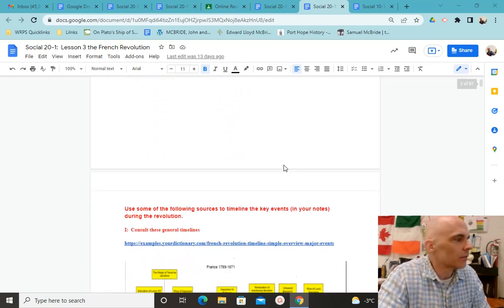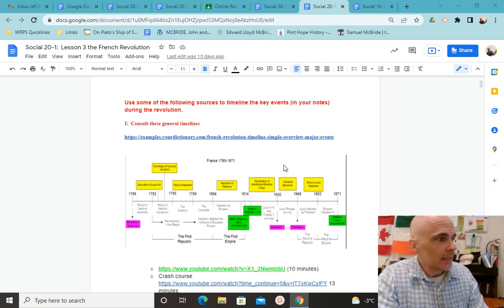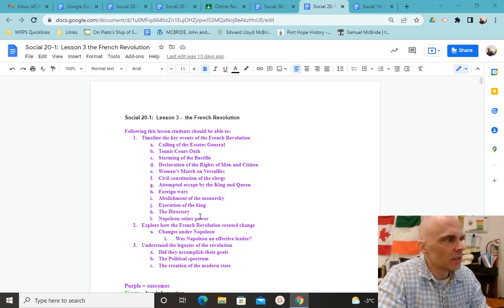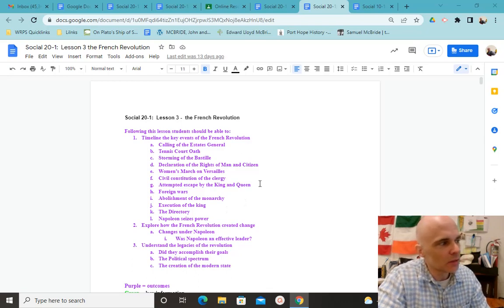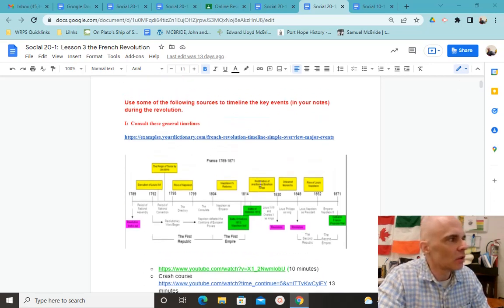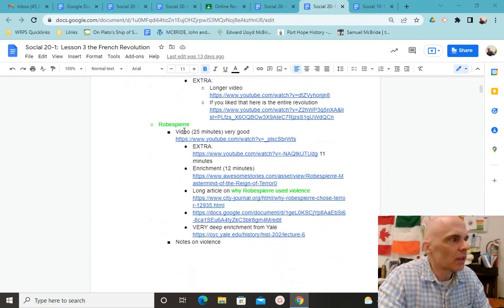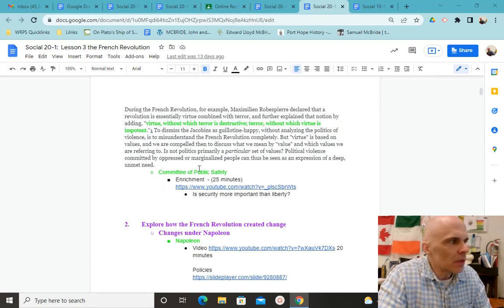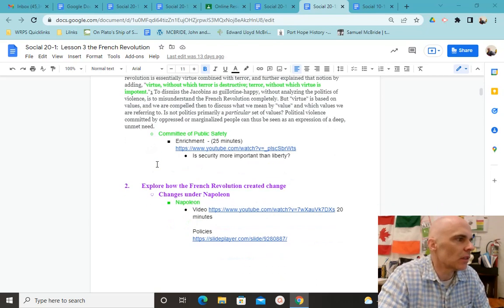Social 20-1 - Lesson 3 - Timeline of the French Revolution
Timeline of the French Revolution